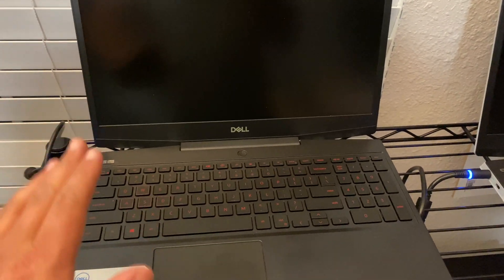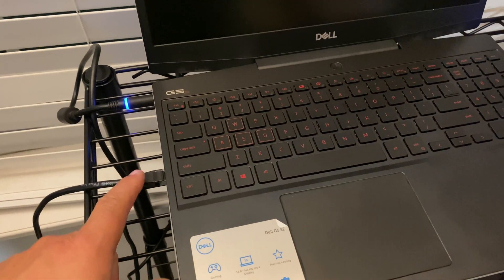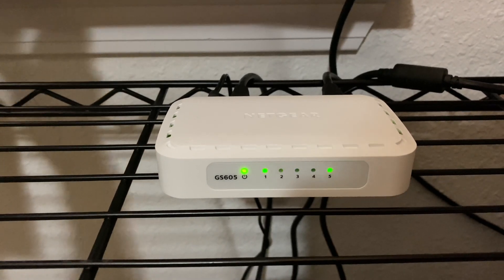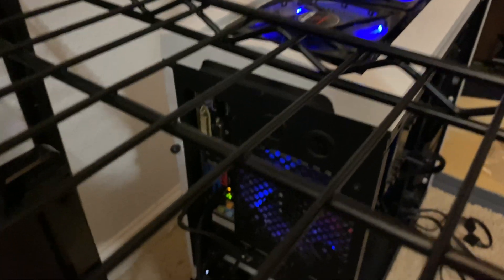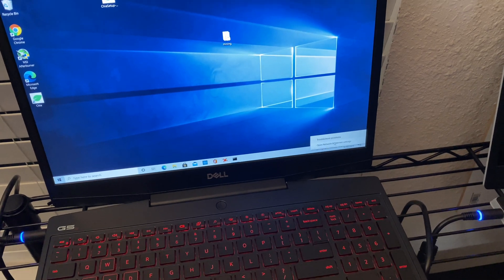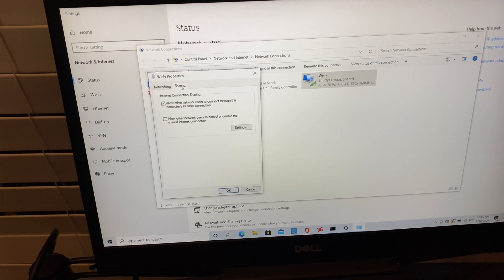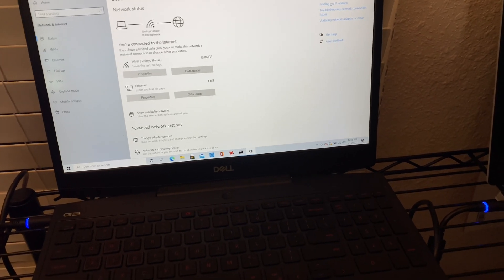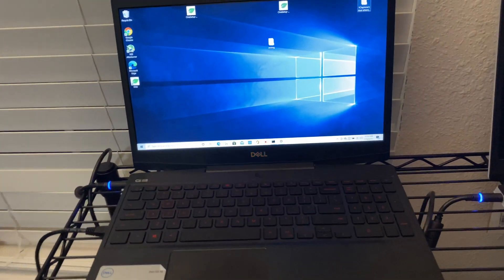HOW TO TAKE WIFI AND TURNING IT INTO ETHERNET CONNECTION THEN EXPANDING WITH INTERNET SWITCH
So in Todays video I will be showing you my setup for taking a wifi signal and turning it into ethernet connection for my computers that don't have wifi chips. This is a great setup for running mining rigs that you want to run over ethernet connection inside of dealing with wifi cards and usb wifi antenna.

Below are the products you will need.

Switch

5 port
8 port

24 port managed you will have to set this one up with it's software